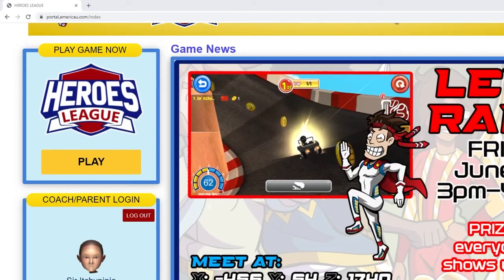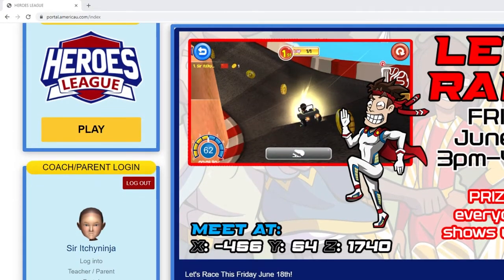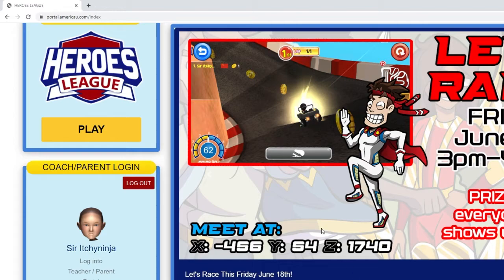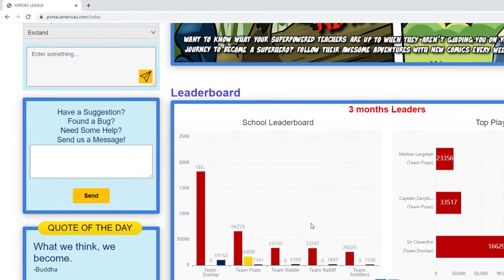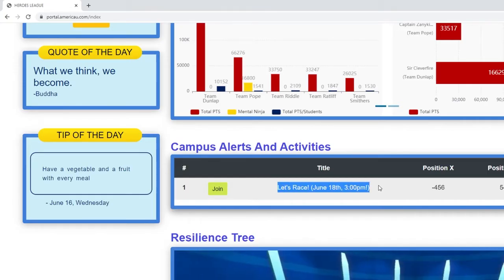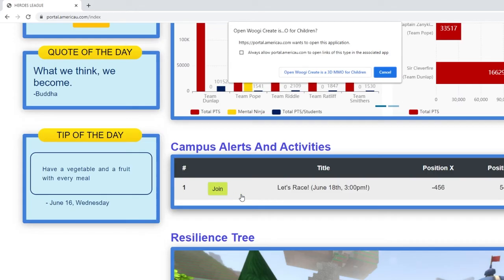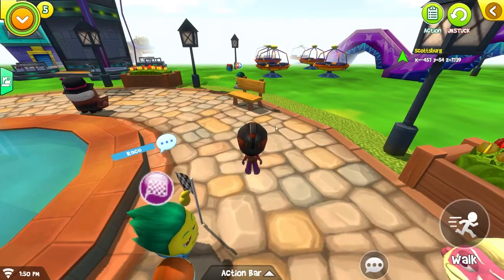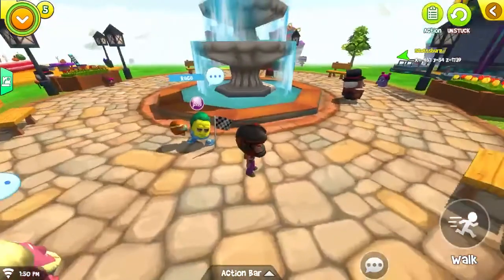How to Join Events Through the Portal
Players can easily join events through the portal by clicking the Join button in the Events and Activities Section. Give it a try!